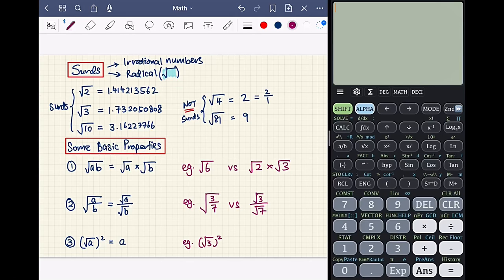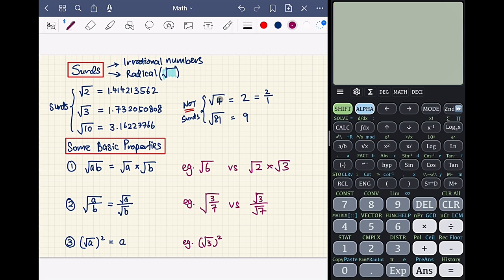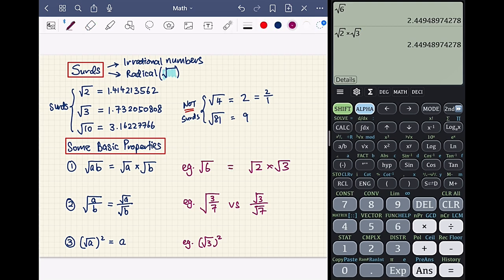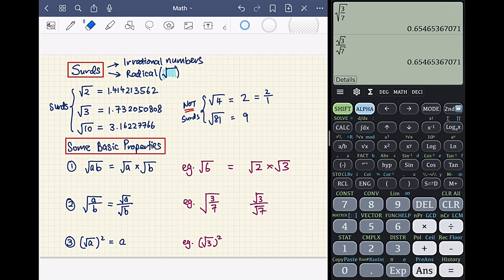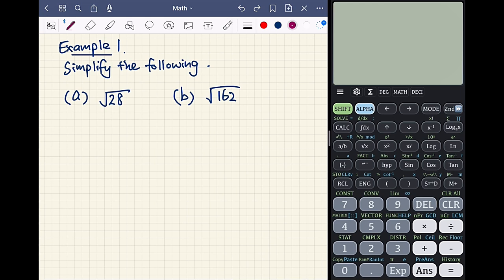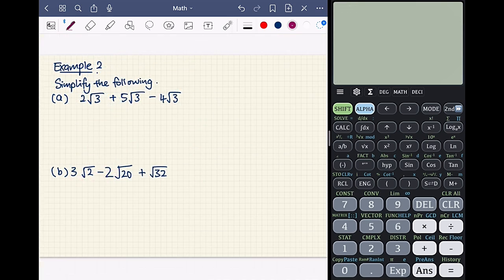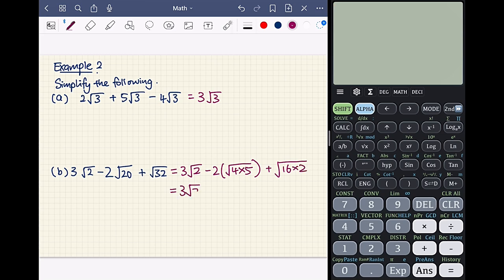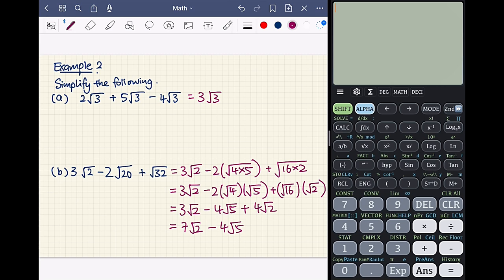Basic Surds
Some of the tools I use for making this video:

Device: Apple iPad Pro 2021
Keyboard: Apple Magic Keyboard
Stylus: Apple Pencil 2
Notetaking App: Good Notes 5
Microphone: Rode NT USB Mini

0:00 What is a surd and why do we learn it?
1:12 Basic properties
3:44 Example 1
4:44 Example 2